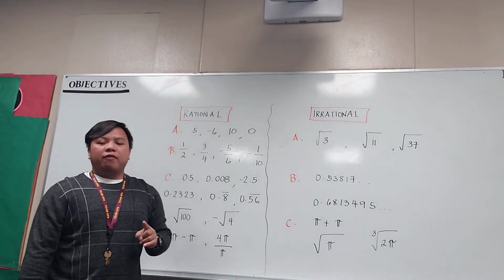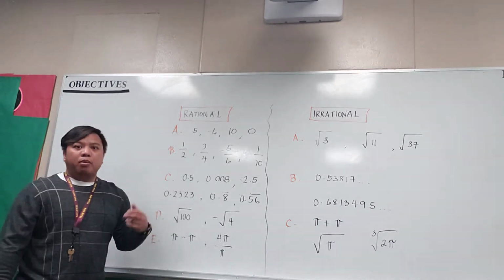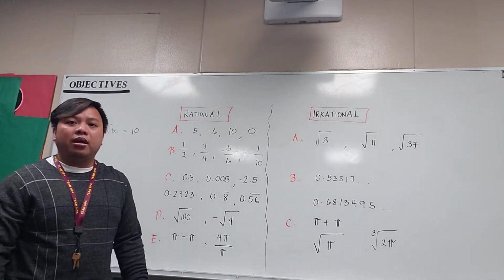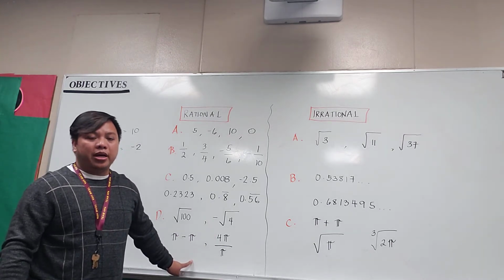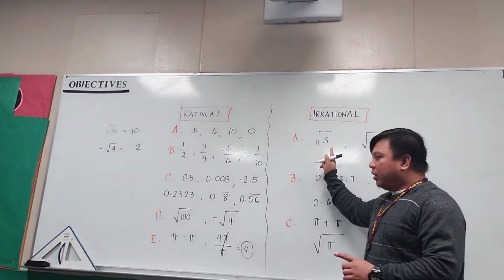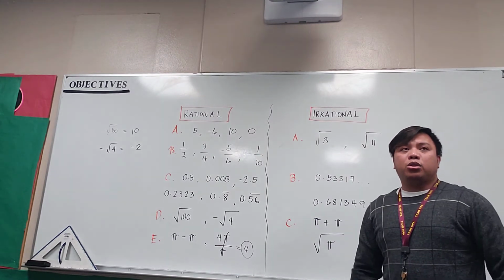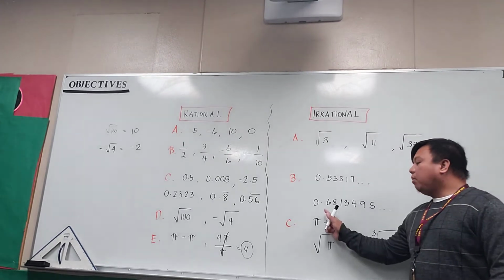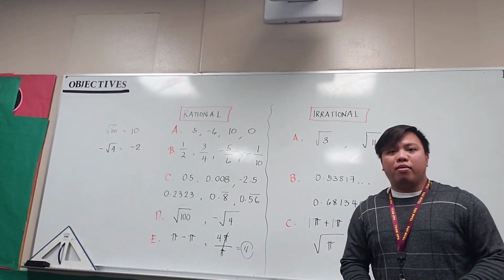8th Grade: Rational Versus Irrational